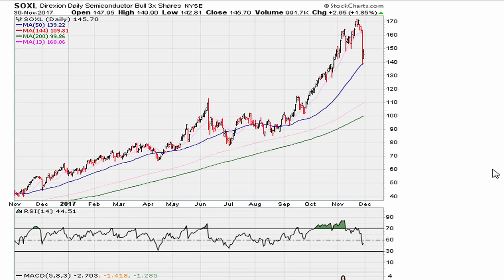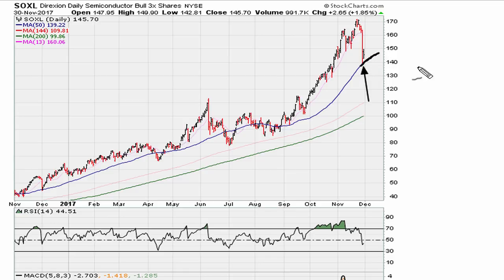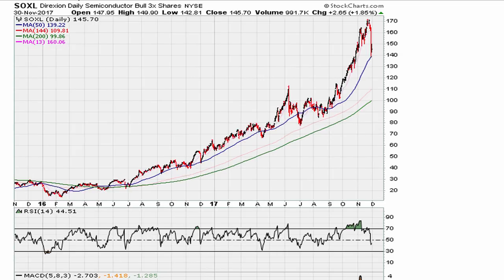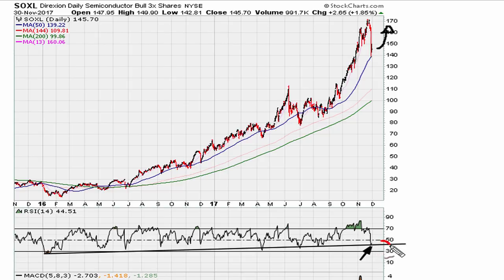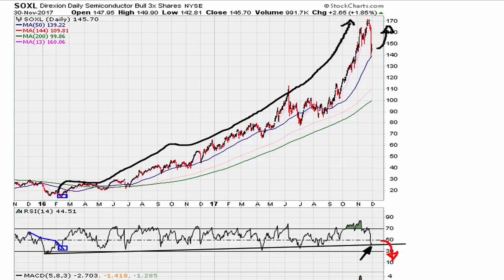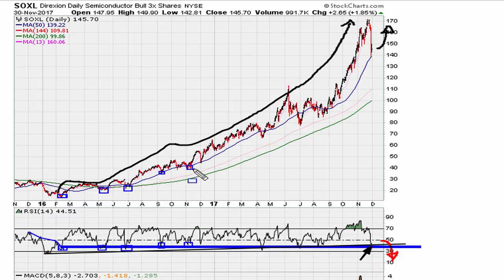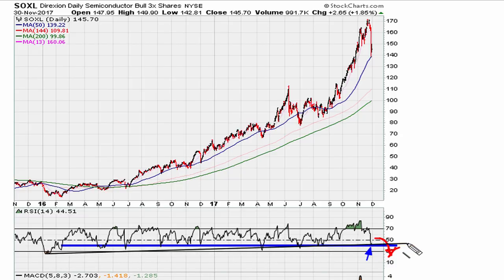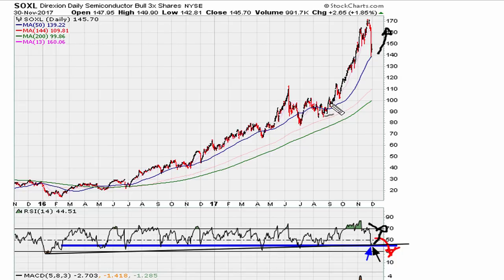How to use the RSI Indicator - #609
How to use the RSI indicator for swing trading.

The question is does technical analysis work?
Single line, 69.1 uniformity resistance,  negative divergence

Market summary  Direxion Daily Semiconductor Bull 3X Shs
NYSEARCA: SOXL
$SOXL

trading system
stock analyzer
technical analysis wiki
commodity trading
stock trends
new stocks
trend trading
candlestick charts
fibonacci trading
stock history
live stock charts
How to use the RSI Indicator
How to use the RSI
How to use the RSI Indicator in forex
How to use the RSI Indicator  - a secret trick part 1
How to use the RSI Indicator in hindi
How to use the RSI Indicator in trading